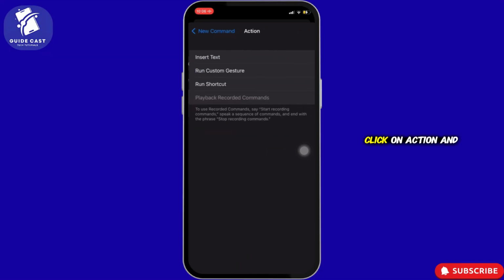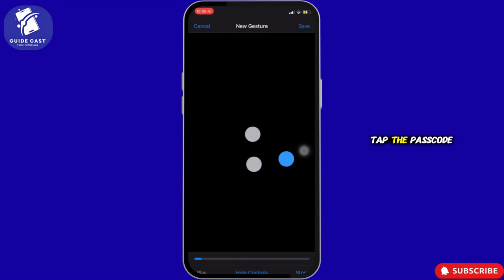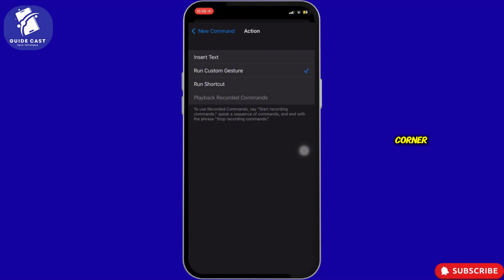How to Unlock Your iPhone With Your Voice (2025) | Voice Control & Accessibility Trick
Want to unlock your iPhone hands-free using voice commands? While Siri won’t bypass Face ID/Passcode for security reasons, you can use Voice Control (an Accessibility feature) to navigate the lock screen and activate Face ID or enter your passcode with spoken taps — effectively letting you unlock with your voice. This video shows the safest, Apple-approved way to do it and covers Voice Control setup, required steps, and important security notes.
Apple Support

Timestamps:
00:00 – Intro
00:10 – Turn on Voice Control & set commands

What You’ll Learn:
• How Voice Control works and where to turn it on.

• How to speak “Go home” or use “Tap [number]” to enter passcode digits if Face ID doesn’t unlock.

• Why Siri can’t fully unlock your iPhone (locked-by-design for security) and what that means for voice unlocking.

• Accessibility tips: VoiceOver vs Voice Control — which you should use for unlocking.

• Quick troubleshooting if commands don’t respond (language, microphone access, and iOS settings).